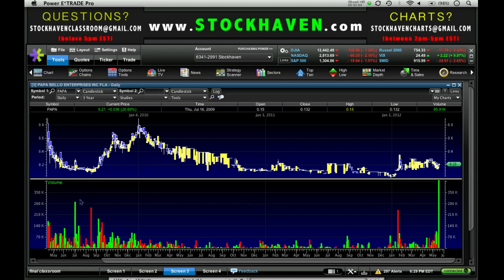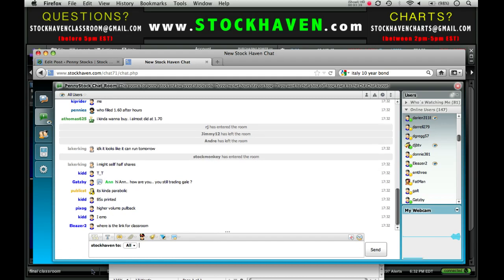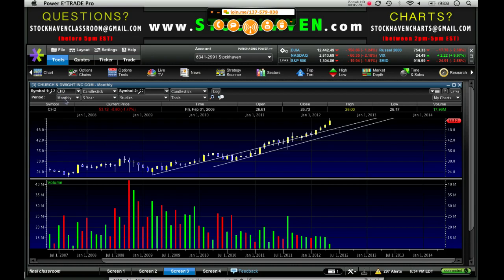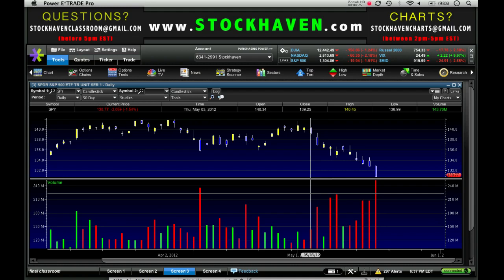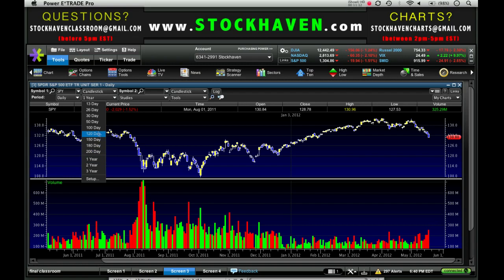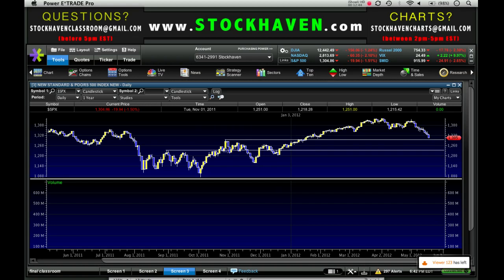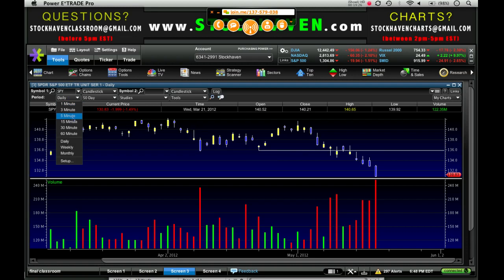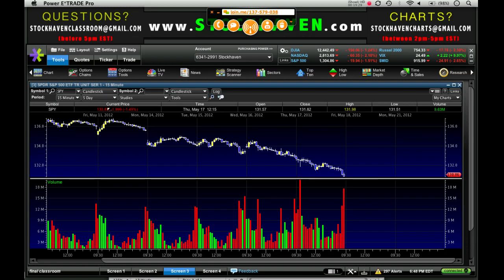Stockhaven's Classroom 5/17/12 Part 2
Thoughts for day trading the Facebook IPO.

Tickers reviewed: GWBU, SIRI, FFN, CMGO, BIEL, MELY, MSLP, SPY, PAPA, CHD, IZEA